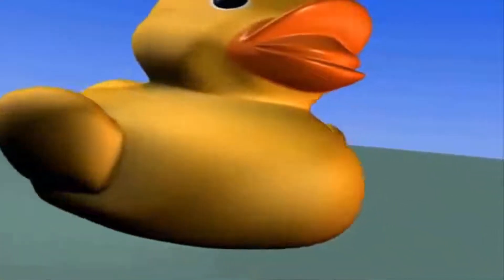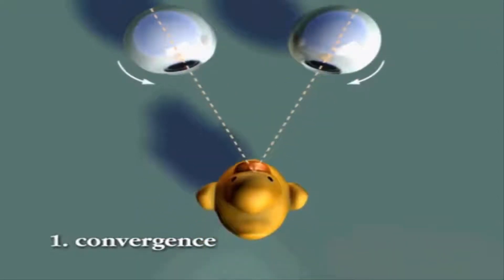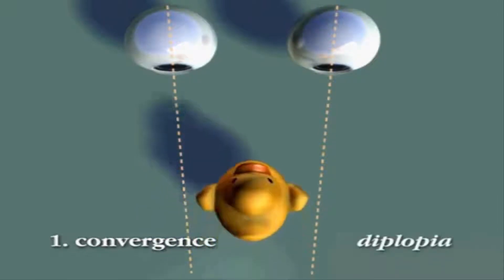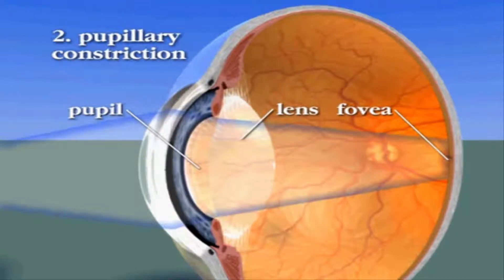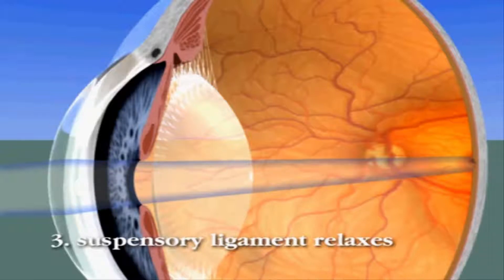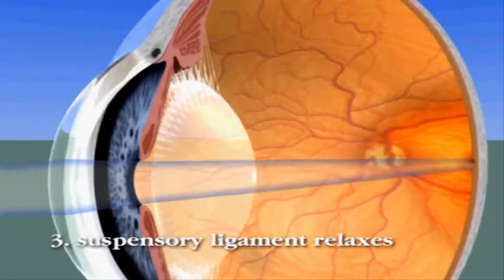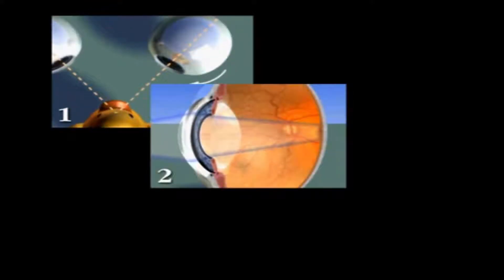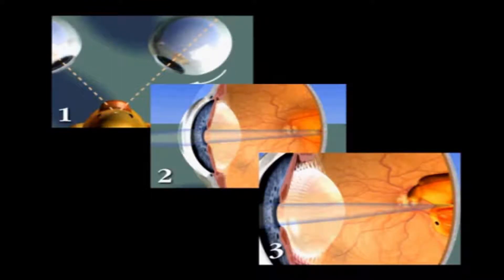The Human Eye - Structure & Function || Researchers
the structures and functions of the eyes are complex. Each eye constantly adjusts the amount of light it lets in, focuses on objects near and far, and produces continuous images that are instantly transmitted to the brain.

The orbit is the bony cavity that contains the eyeball, muscles, nerves, and blood vessels, as well as the structures that produce and drain tears. Each orbit is a pear-shaped structure that is formed by several bones.

The outer covering of the eyeball consists of a relatively tough, white layer called the sclera (or white of the eye).

Near the front of the eye, in the area protected by the eyelids, the sclera is covered by a thin, transparent membrane (conjunctiva), which runs to the edge of the cornea. The conjunctiva also covers the moist back surface of the eyelids and eyeballs.

Light enters the eye through the cornea, the clear, curved layer in front of the iris and pupil. The cornea serves as a protective covering for the front of the eye and also helps focus light on the retina at the back of the eye.

After passing through the cornea, light travels through the pupil (the black dot in the middle of the eye).

The iris—the circular, colored area of the eye that surrounds the pupil—controls the amount of light that enters the eye. The iris allows more light into the eye (enlarging or dilating the pupil) when the environment is dark and allows less light into the eye (shrinking or constricting the pupil) when the environment is bright. Thus, the pupil dilates and constricts like the aperture of a camera lens as the amount of light in the immediate surroundings changes. The size of the pupil is controlled by the action of the pupillary sphincter muscle and dilator muscle.

Behind the iris sits the lens. By changing its shape, the lens focuses light onto the retina. Through the action of small muscles (called the ciliary muscles), the lens becomes thicker to focus on nearby objects and thinner to focus on distant objects.

The retina contains the cells that sense light (photoreceptors) and the blood vessels that nourish them. The most sensitive part of the retina is a small area called the macula, which has millions of tightly packed photoreceptors (the type called cones). The high density of cones in the macula makes the visual image detailed, just as a high-resolution digital camera has more megapixels.

Each photoreceptor is linked to a nerve fiber. The nerve fibers from the photoreceptors are bundled together to form the optic nerve. The optic disk, the first part of the optic nerve, is at the back of the eye.

The photoreceptors in the retina convert the image into electrical signals, which are carried to the

human eye structure and function
the human eye structure and function
 structure of the eye
how we see, human body
human eye anatomy
eye anatomy
function of eye ball

join us at       google+